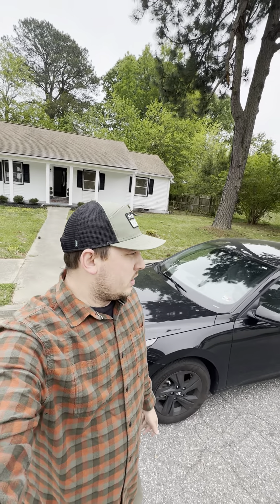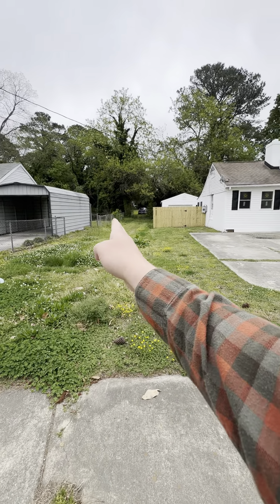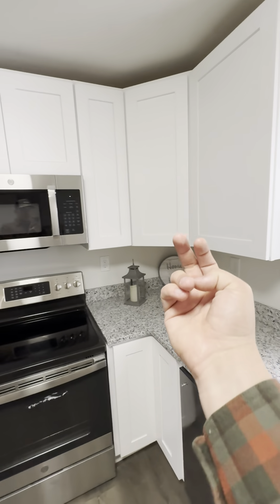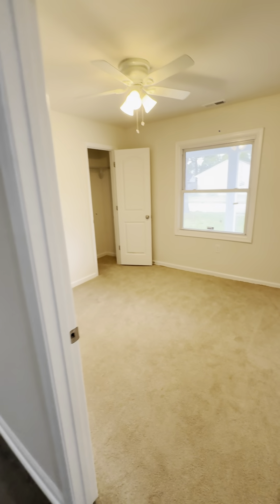HAMPTON HOME TOUR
1910 Hampton Ave, Newport News, Va 23607
4 Bed
3 Bath
1564 SqFt
1962 Year Built